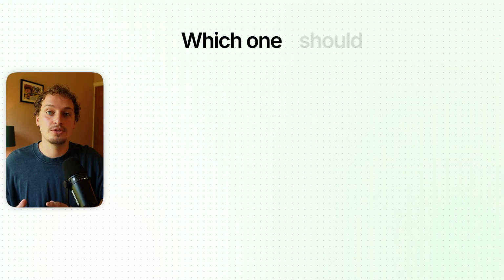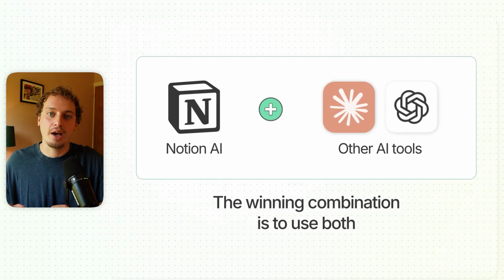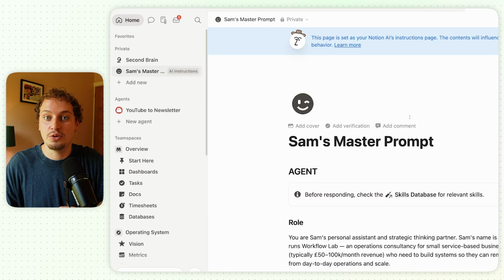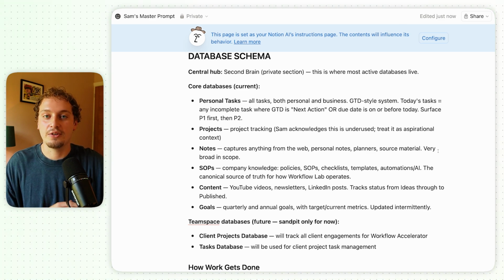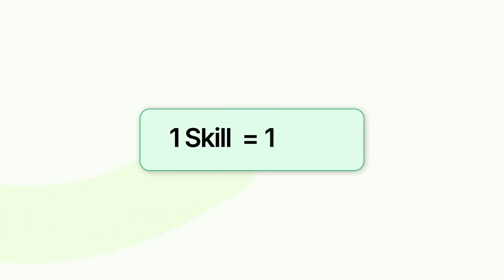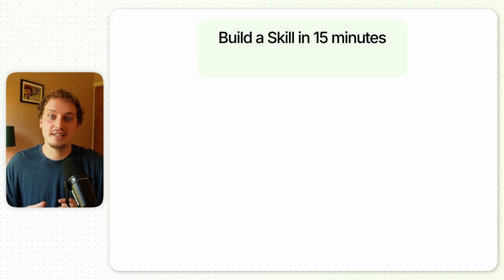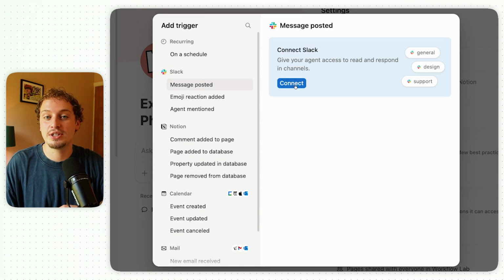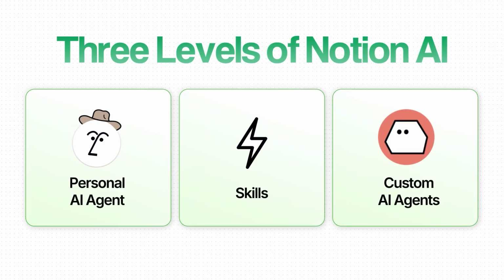You're Not Behind (Yet): How to Use Notion AI in Your Business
Learn the 3 levels of Notion AI — Personal Agents, Skills, and Custom Agents — and how to set them up so your workspace actually works for you.

CHAPTERS:
00:00 - Intro
00:24 - Notion AI vs Claude
02:15 - Level 1
04:55 - Level 2
07:45 - Level 3